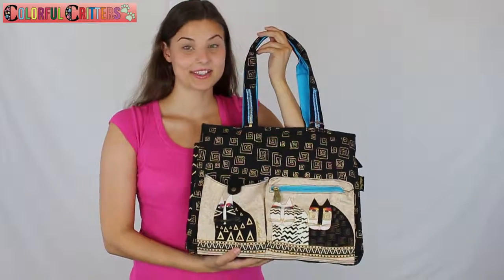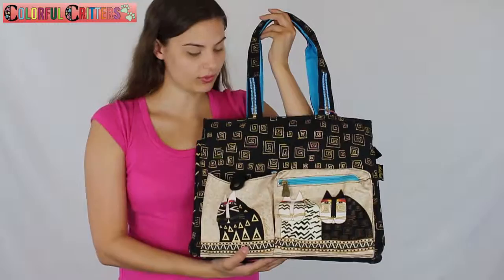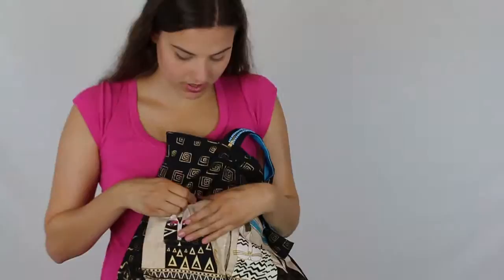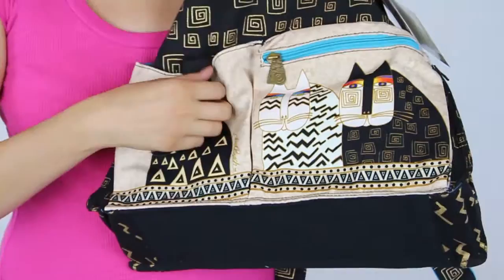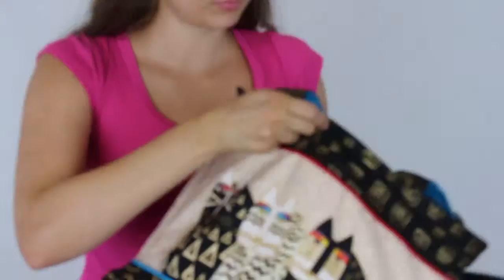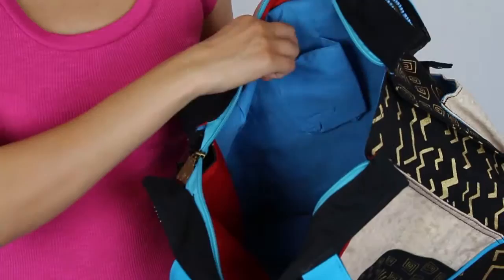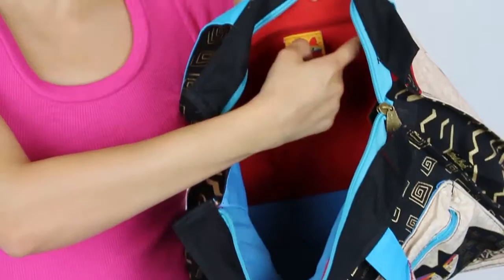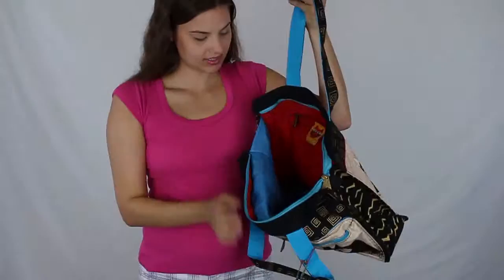Laurel Burch Wild Cats Pocket Shoulder Tote Bag LB5341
Laurel Burch Black and Tan Wild Cats Large canvas Pocket shoulder tote bag has two front pockets - one with a zipper closure and one a snap top.  Laurel Burch has drawn three Wild Cats with geometric desigs and blue accent piping. Tan background make the two felines with their bright eyes the focal point on this Large Shoulder Tote.  It features the front two pockets, a top zipper closure, 2 canvas handles, a small zipper pocket inside. Part of the stunning Laurel Burch Folklorica Collection. This Large Wild Cats Pocket Shoulder Tote is a Large Shoulder Tote Bag that is the perfect size for a beach bag, travel bag, knitting bag or workout bag: the perfect size to catch all of your running around stuff. Measures approximately  16"x4.5"x13".